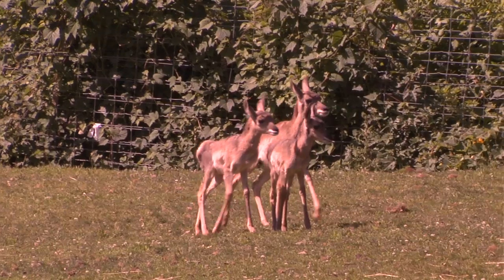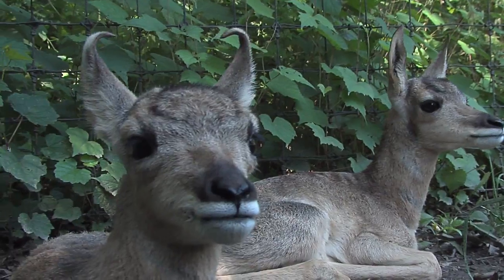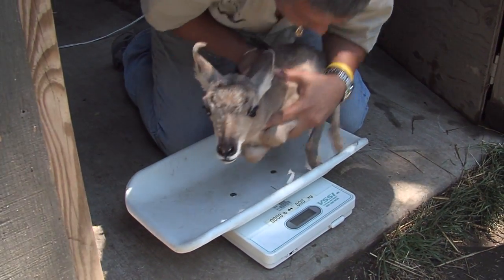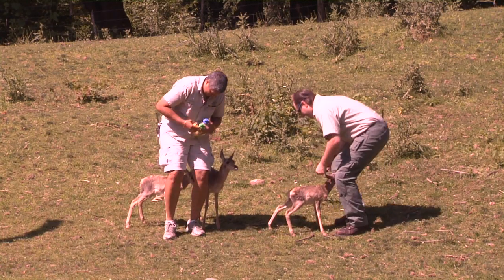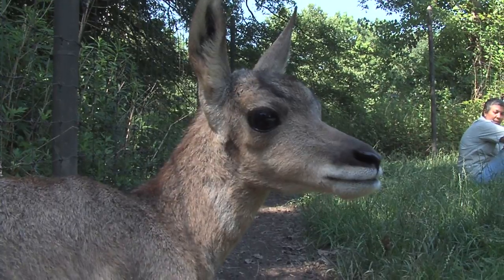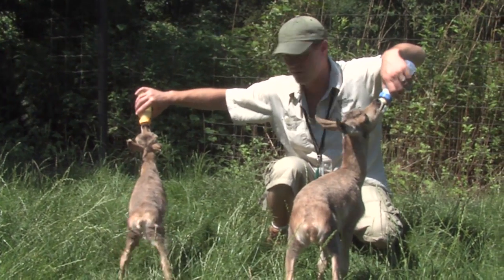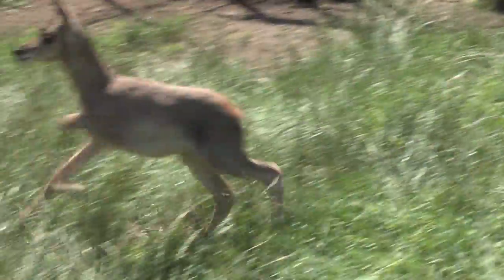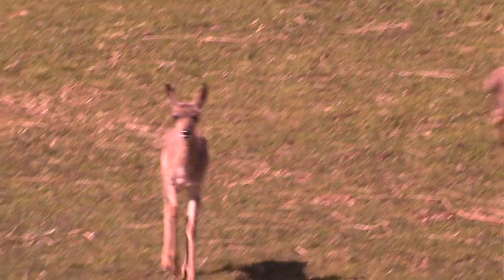Adorable Pronghorn Fawns at Queens Zoo